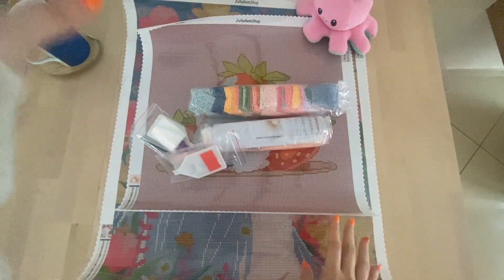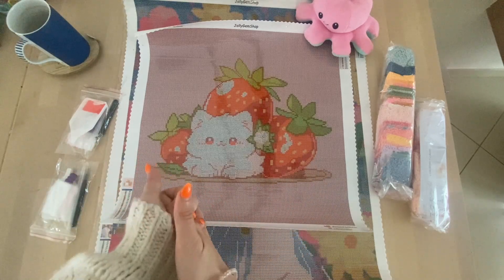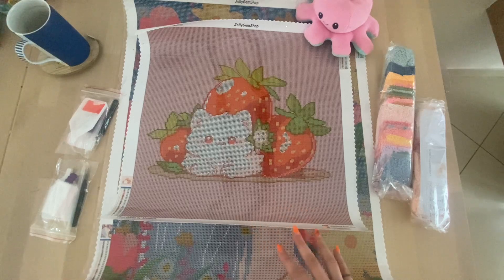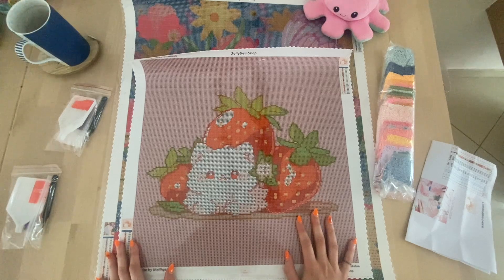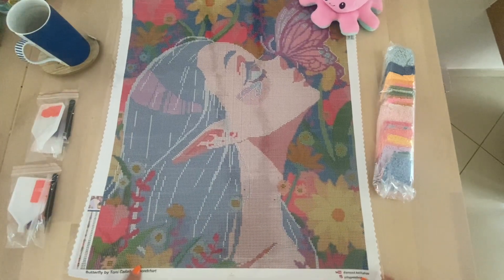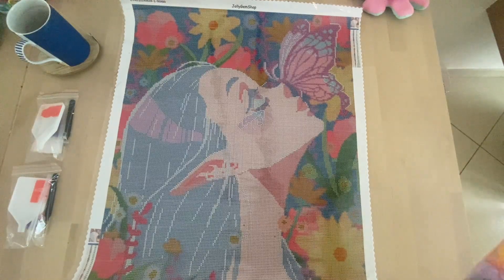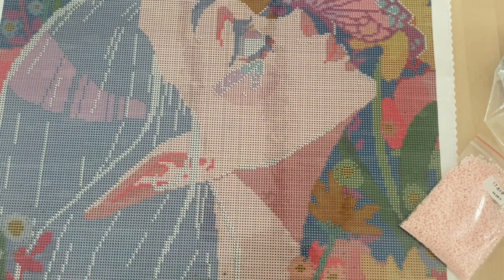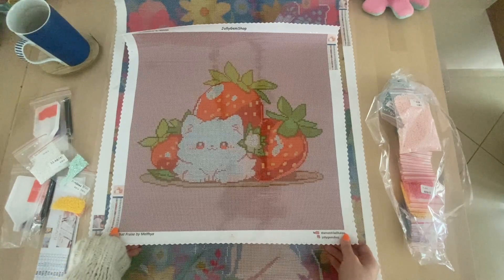Unboxing 2 Hand Charted Kits from JollyGemShop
in today's video I will be showing you two of our hand-charted kits from our small shop JollyGemShop. All the kits are legally licensed and you can get them

Both are square ones. The Chat Fraise by Melfhya is a 40x40cm with 1x AB and the Butterfly by Toni Cailao is a 60x80cm with 4 AB.

Have a lovely rest of the week, stay healthy and stay hydrated!

- Kali